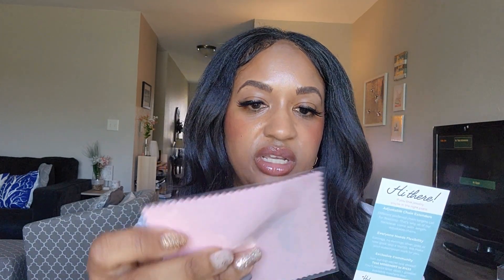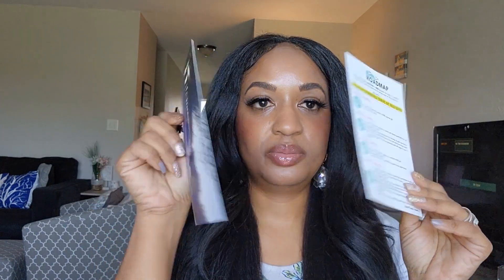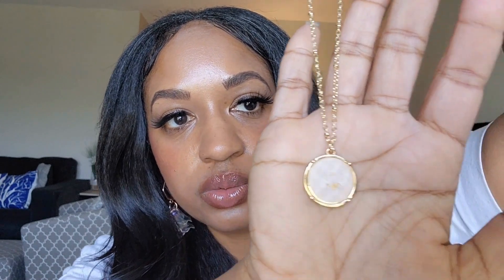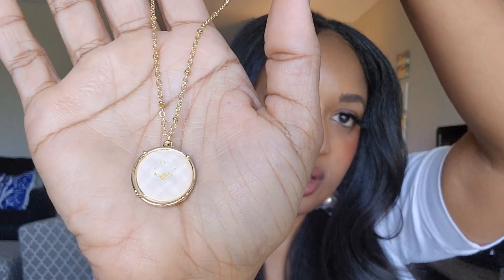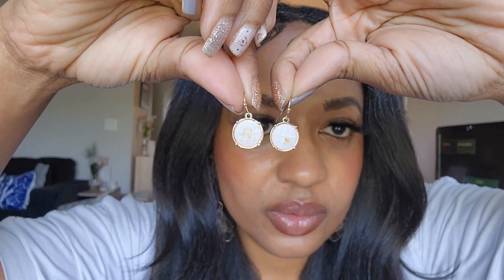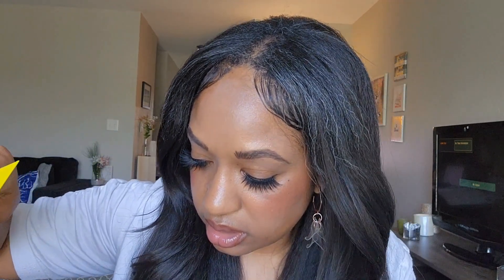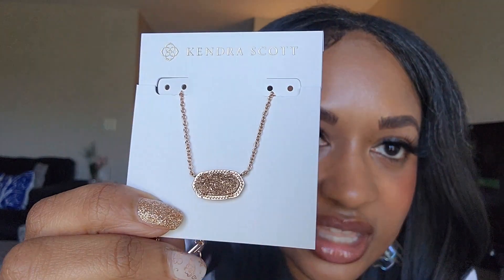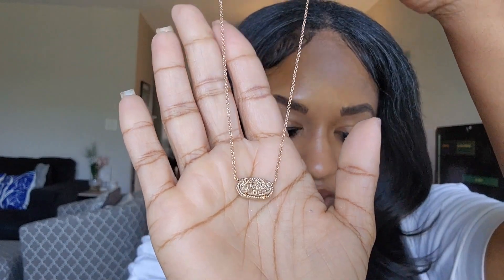Mini Jewelry Unboxing | Mint Mongoose & Kendra Scott | 50% Off Coupon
Ready to see what's inside? Join me as I unbox a special collection of jewelry from Mint Mongoose & Kendra Scott and get 50% off your purchase with a special coupon code! Get ready to sparkle and shine with some beautiful bling that won't break the bank. Don't wait - grab your coupon now!

Get 50% OFF your first box + FREE U.S. shipping! ($10 shipping anywhere outside the U.S.) with the code "LESLIE50"